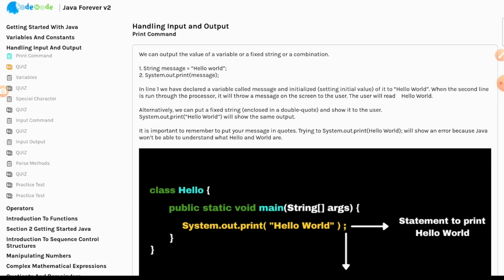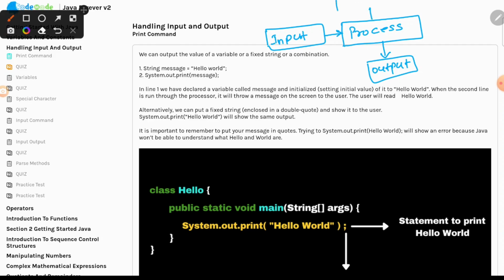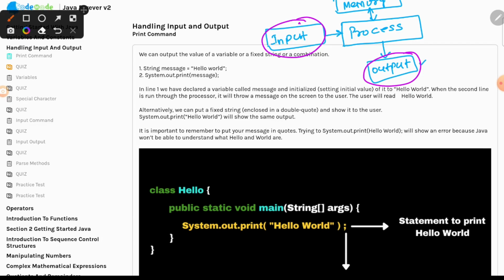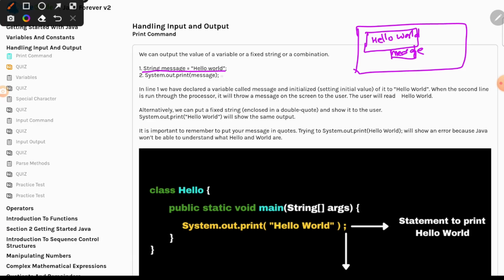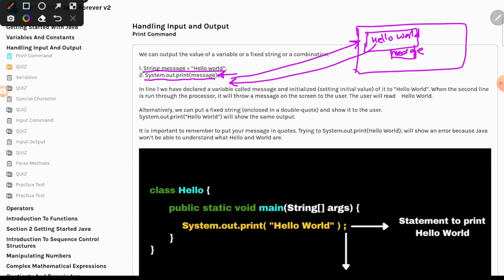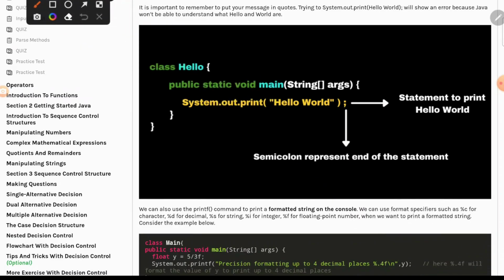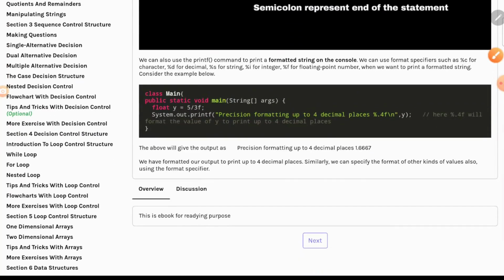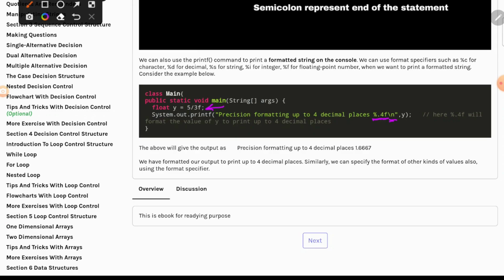Print command in Java | How to print in java | CodeMode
Enroll in Practical Java Course & earn a Certificate upon completion:
In this lecture, we learned about the print command in java. we learned how to print in java.

java print command
system out print in java Hindi
print command in java programming
java for kids
print command
print in java
java print
how to take output in java
output in java
how to print in java
java
java tutorial
java tutorial for beginners
learn java
java course
java programming
java programming for beginners
java training
programming
tutorial
beginners
java coding
java language
java placement